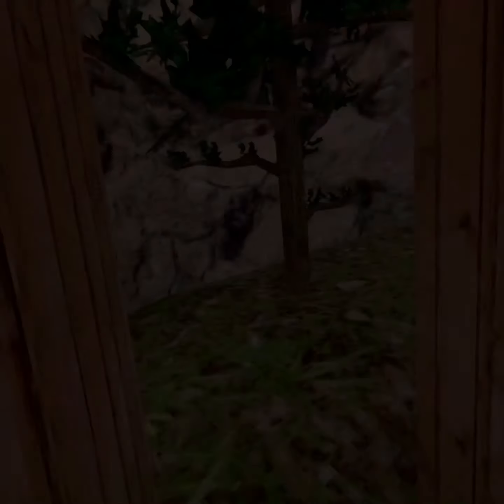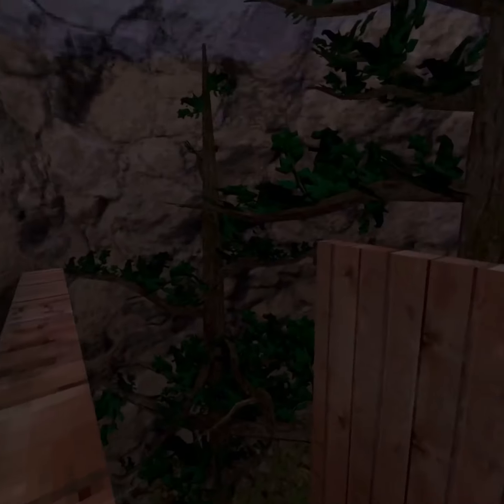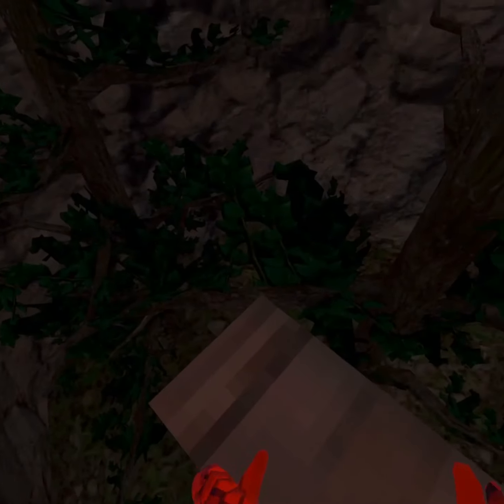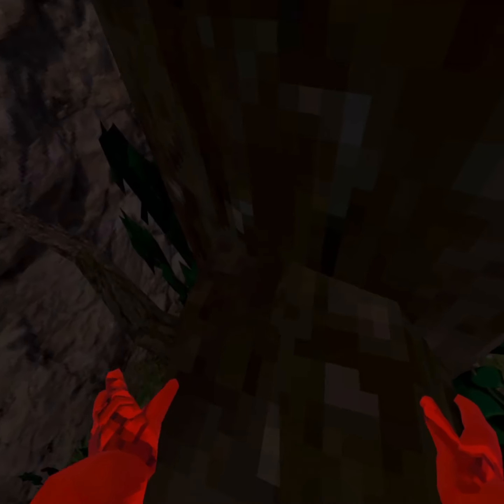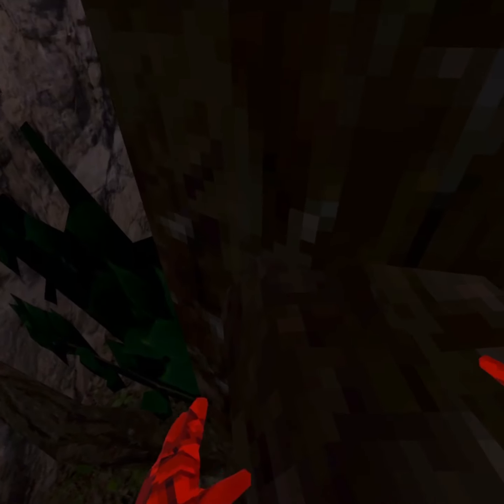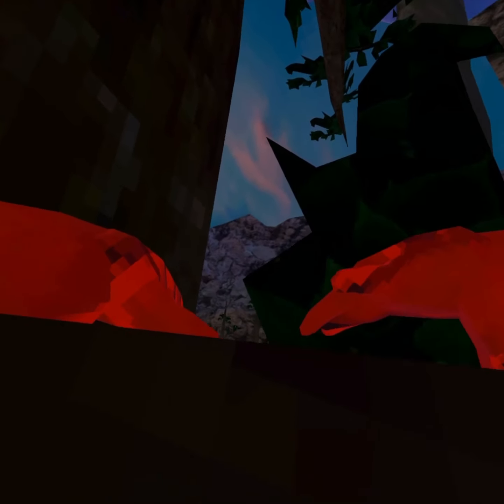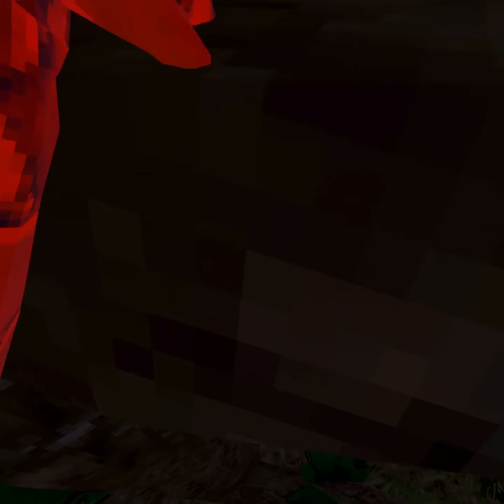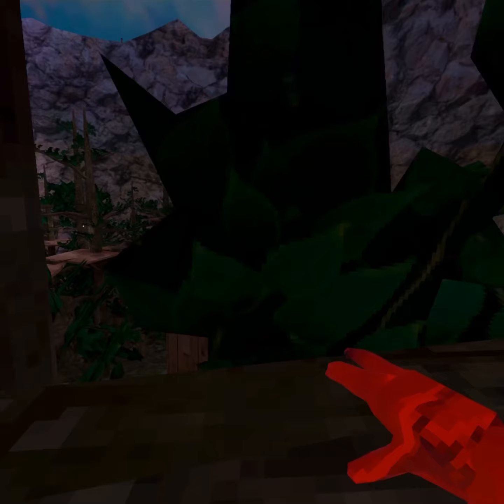Good Hiding spot in ￼￼ Forest￼